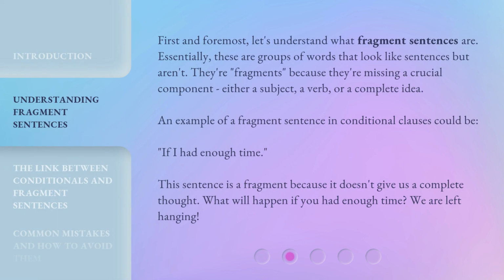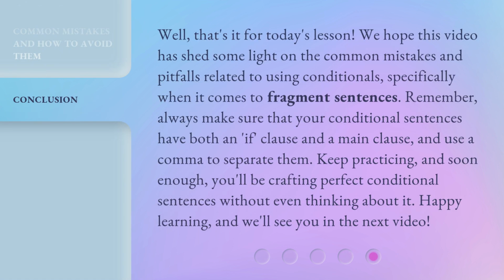Conquer Conditionals: Avoiding Fragment Sentences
Mastering Conditionals: Conquering Fragment Sentences • Learn how to avoid fragment sentences in conditionals and improve your English fluency. Discover the link between conditionals and fragment sentences, understand common mistakes, and learn effective strategies to avoid them. Enhance your communication skills and sound more confident in English!

00:00 • Introduction - Conquer Conditionals: Avoiding Fragment Sentences
00:38 • Understanding Fragment Sentences
01:15 • The Link Between Conditionals and Fragment Sentences
02:01 • Common Mistakes and How to Avoid Them